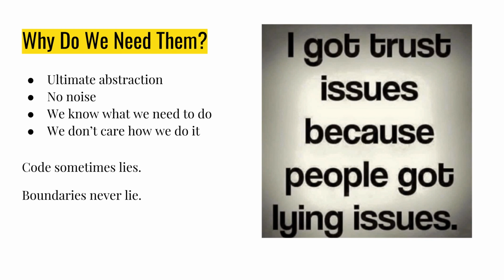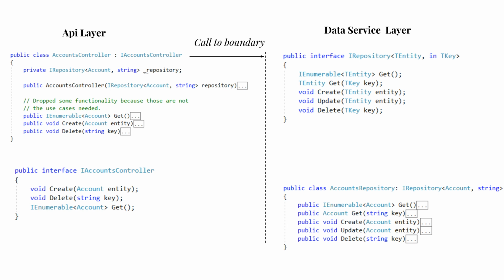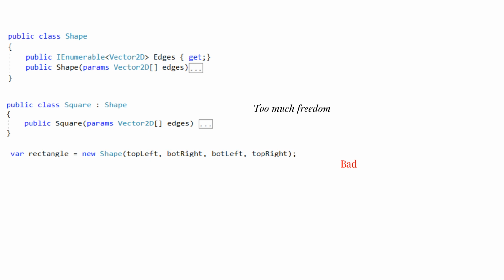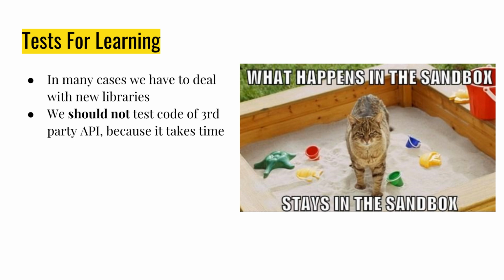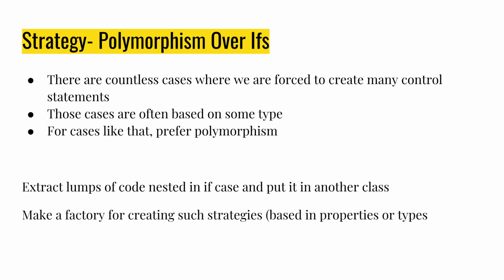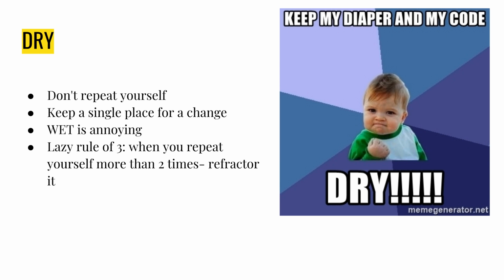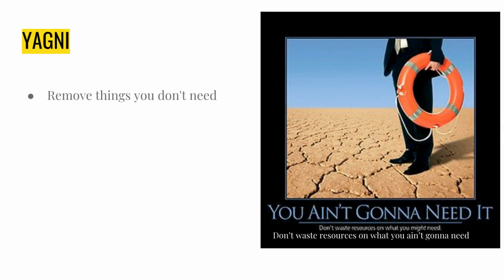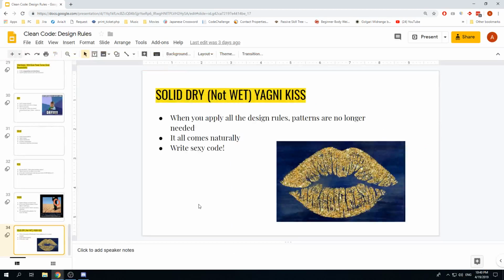Clean Code Lesson 6: Design Rules